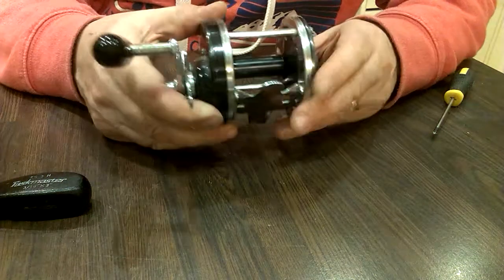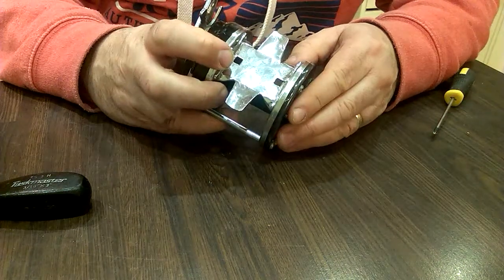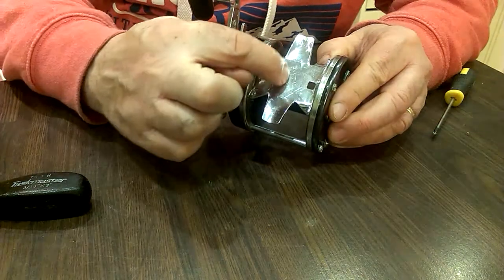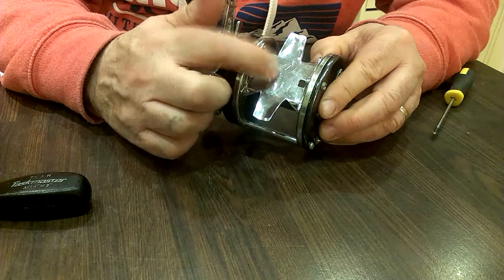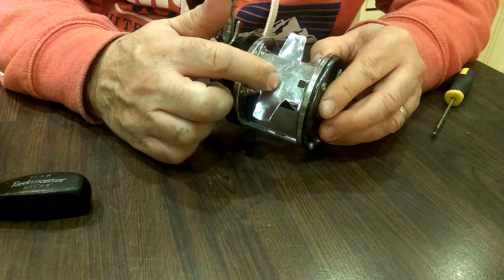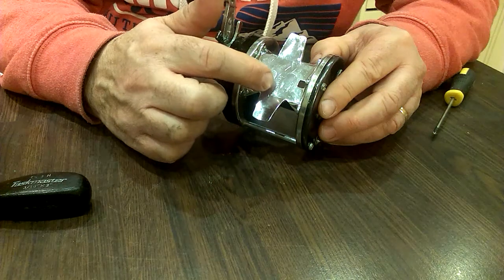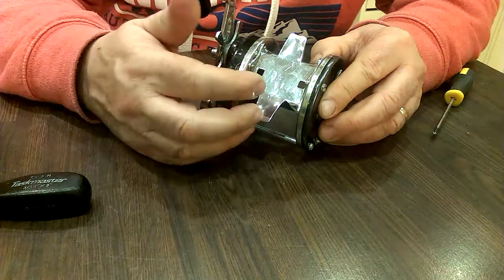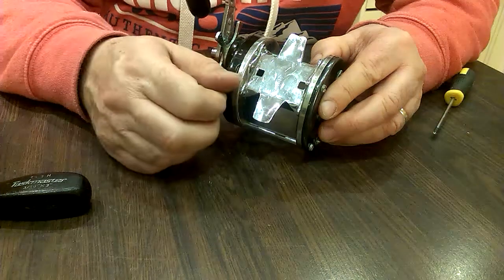How to date an older ABU 9000 reel. One possibility.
How to locate the manufacturing date on an older ABU multiplier, and one of the commonest interpretations of reading the serial number. There are a bewildering array of opinions about ABU multiplier serials. (Early ones were sometimes sequential, so dating relies on long gone factory records).